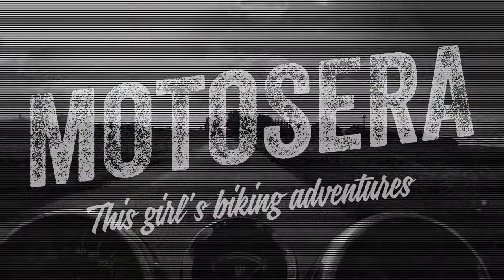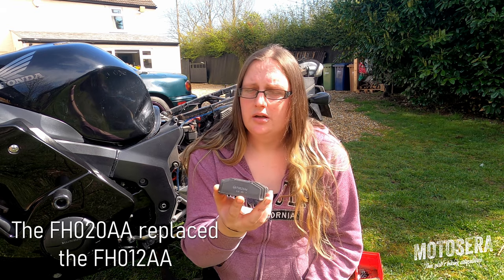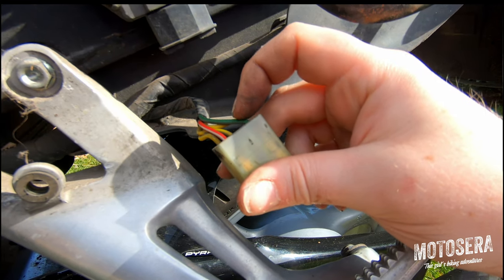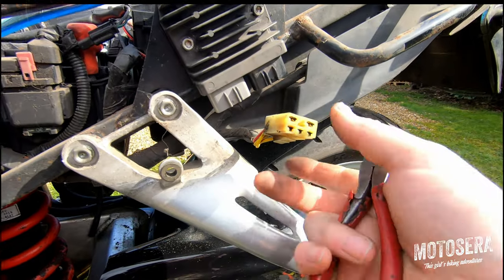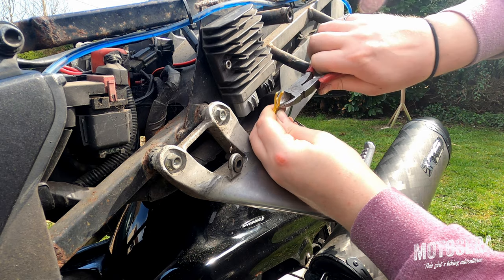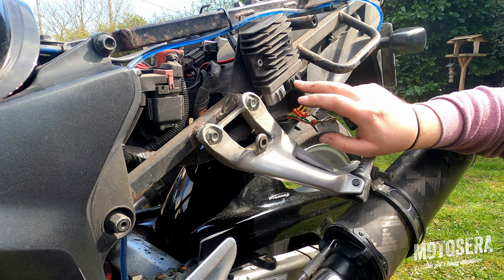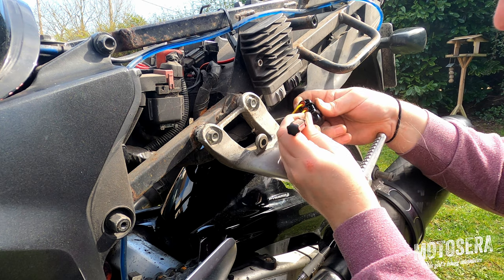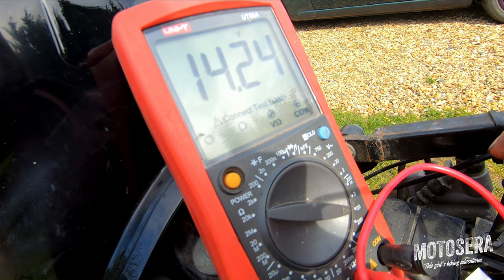Regulator rectifier failure - MOSFET Upgrade - Honda CBR1100XX Blackbird 96 97 98 Carb Models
***This video is based on a 98 carb model, FI models are a little different and you will need to make an adapter plate.***

The reg/rec is one of the most common failures on the Honda Blackbird. In this video I swap the unreliable old unit for a Shindengen FH020AA FH012AA MOSFET version and talk about the reasons why the original units are so unreliable.

Original music by Sophie Neale

Unit 50231,
London,
W1A 6US